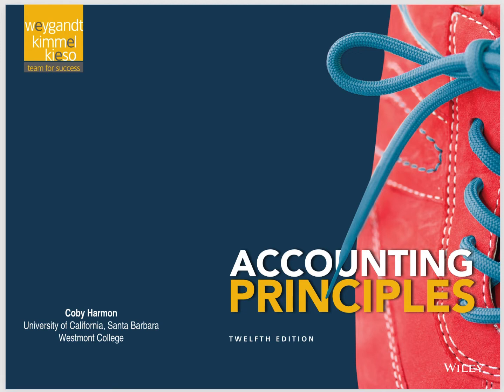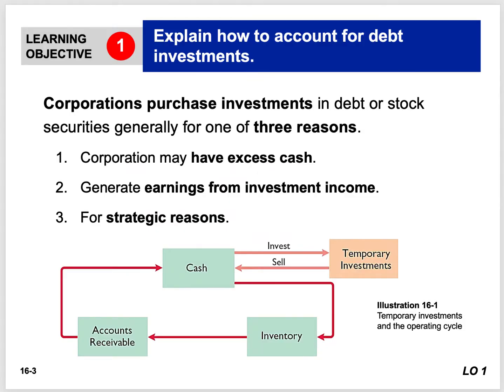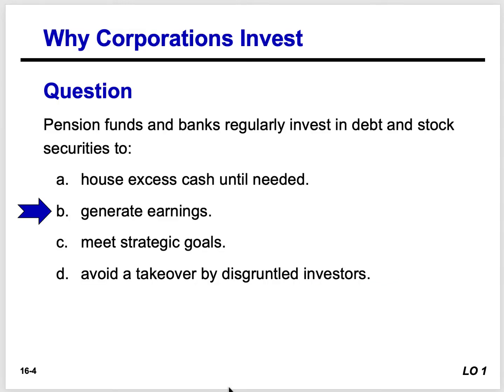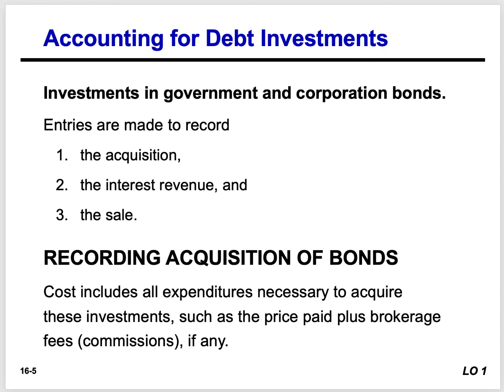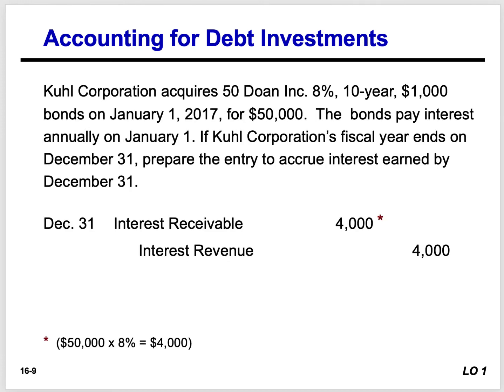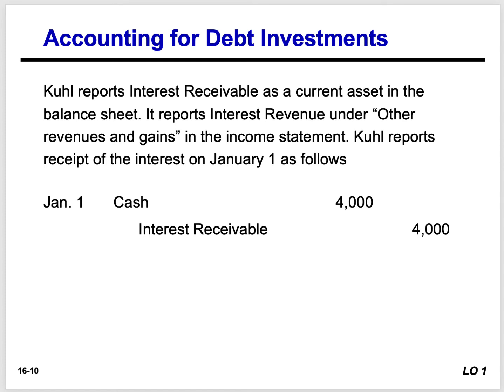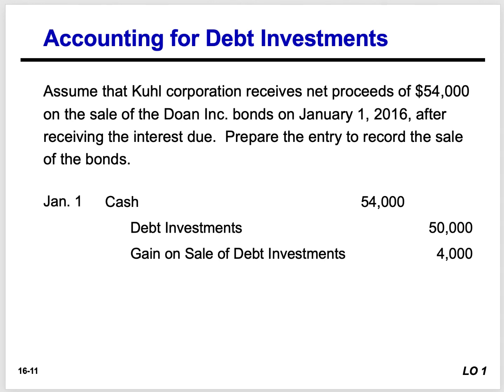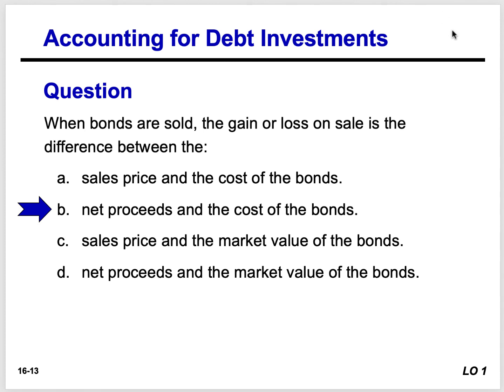Ch16 Pt 1 Debt Investments